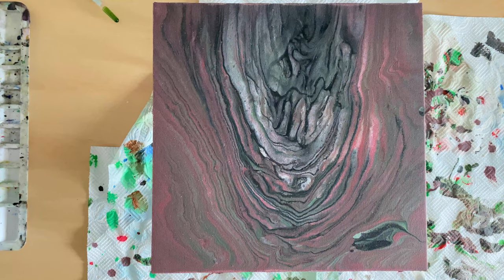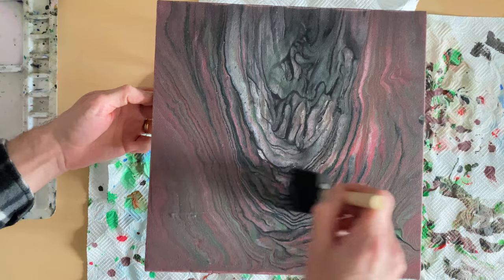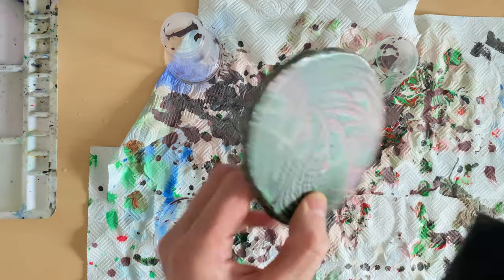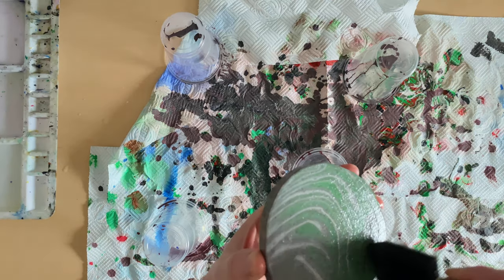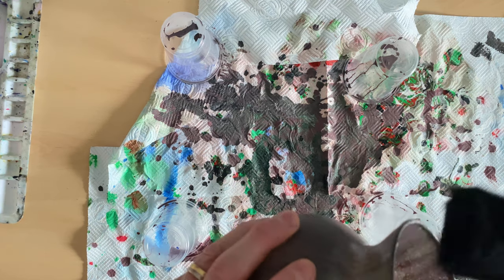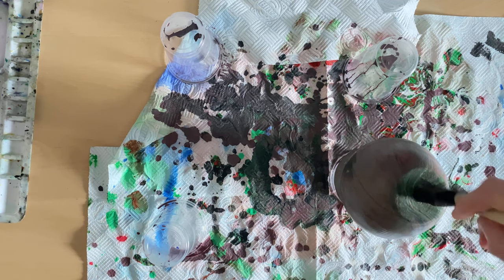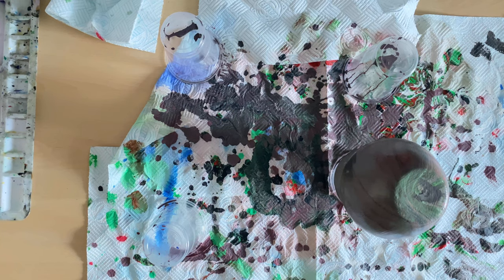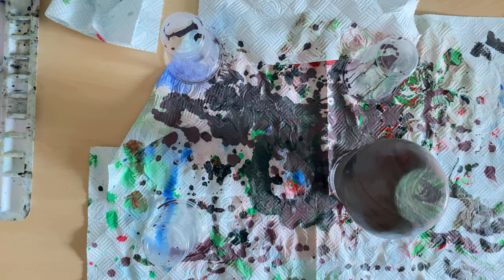Varnishing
My latest video showing the sealing process used for mediums like wood and glass and canvas.

I use gloss varnish, usually two or even three coats.
Some artworks require resin to seal them.

Music Credits for the intro: Kai_Engel_-_03_-_Holiday_Gift.m4a